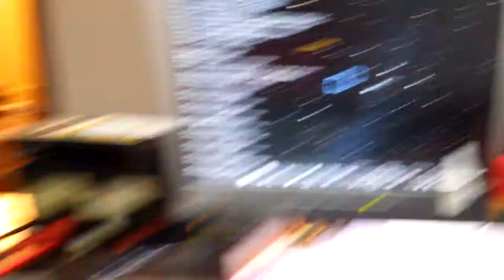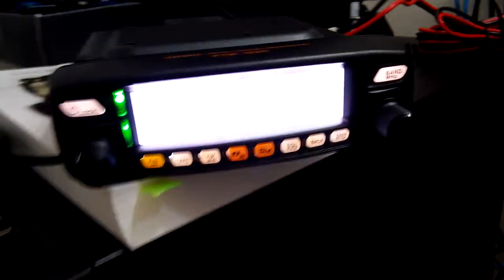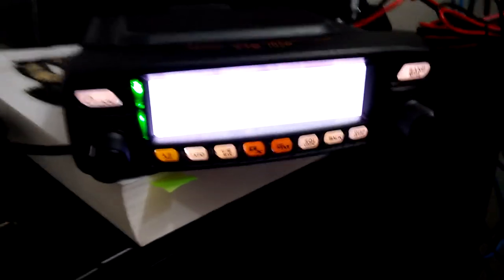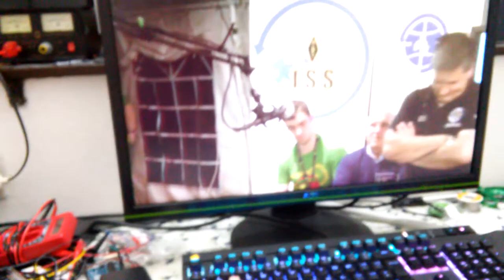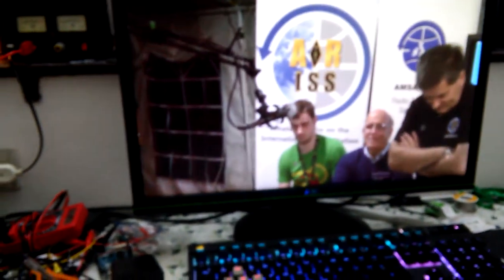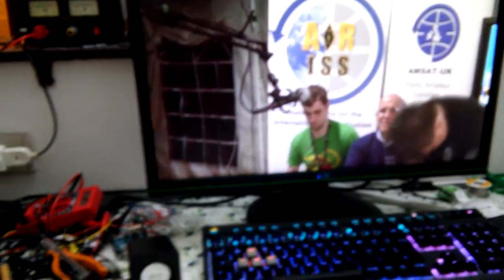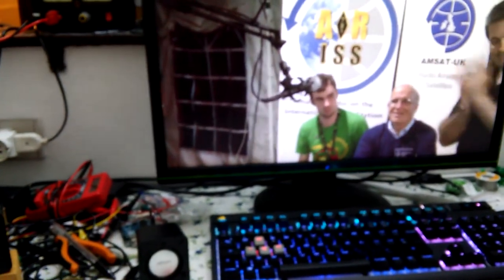Paolo Nespoli from ISS for the YOTA 2017 contact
Sorry for the shaked video...
This was an improvisation...

This is the last part of the contact between Paolo Nespoli, on the ISS, and the base station GB4YOTA for the Youngsters on the Air (YOTA) 2017 received directly from radio.
Many congratulations to YOTA2017 for this event.